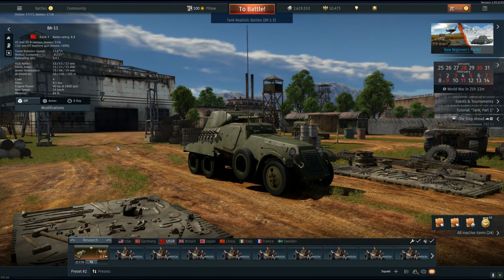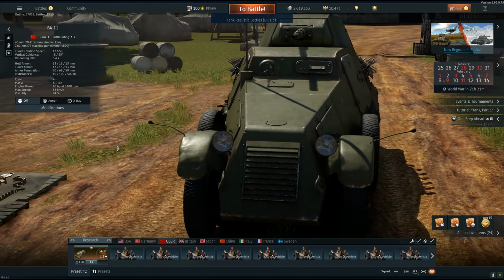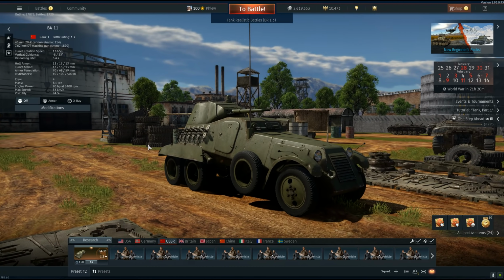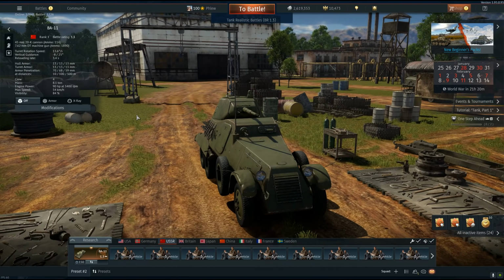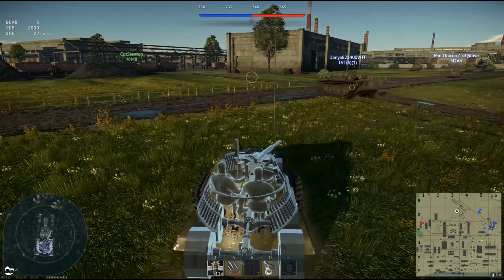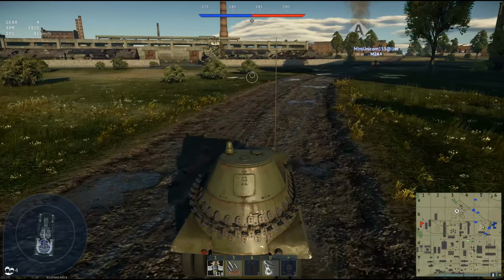BA-11 | Is this a tank or an armored car? (Blyat Thunder)